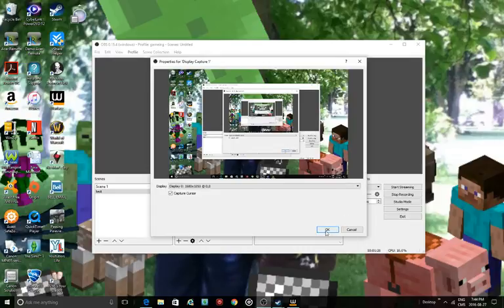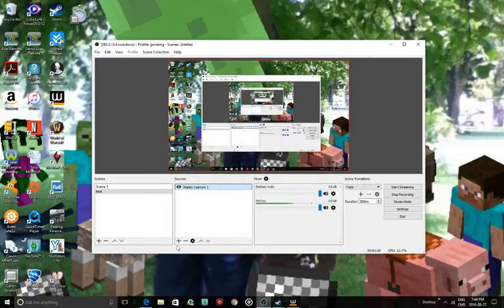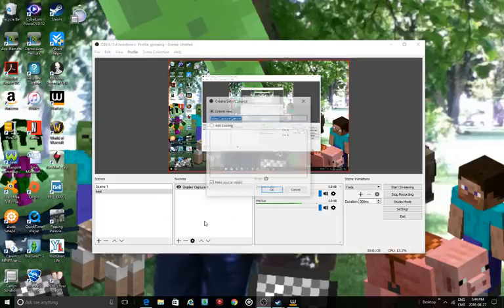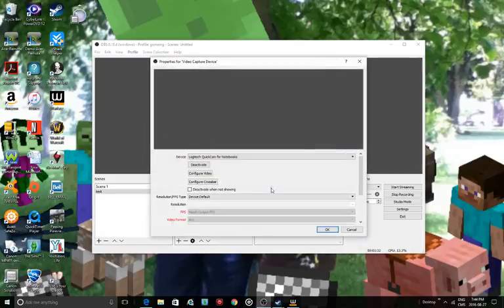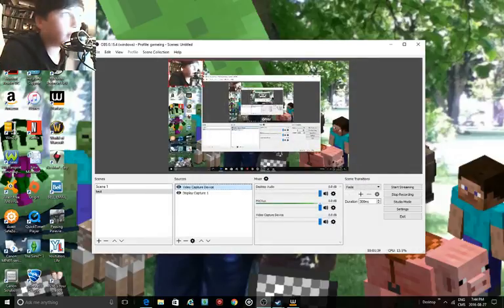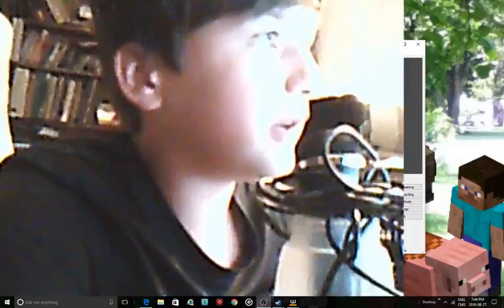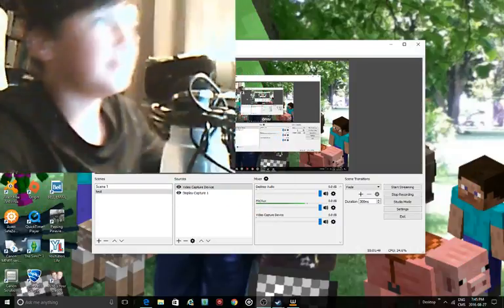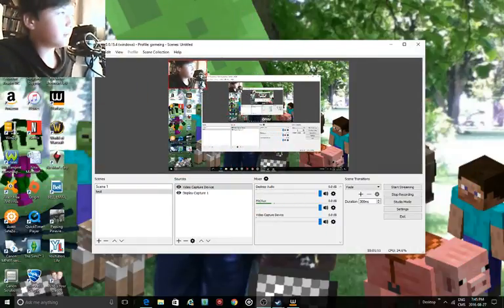how to use OBS on pc ☻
yayayyayayayyaya